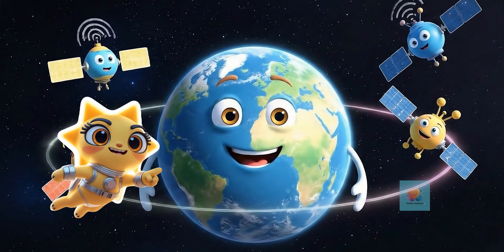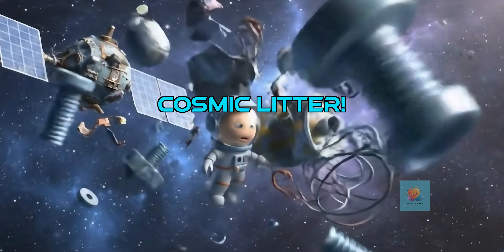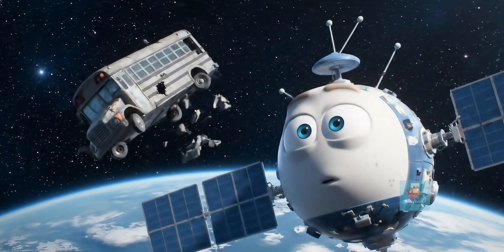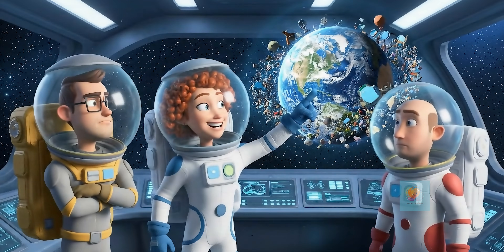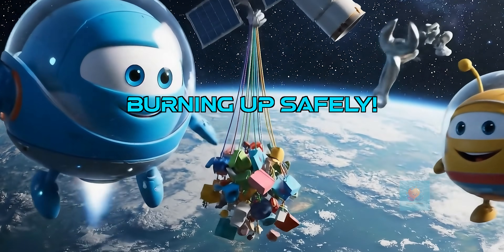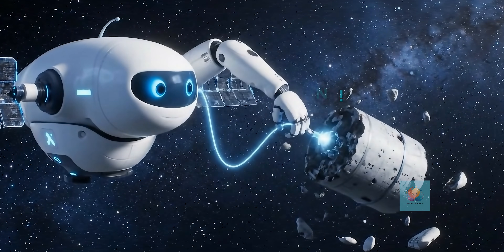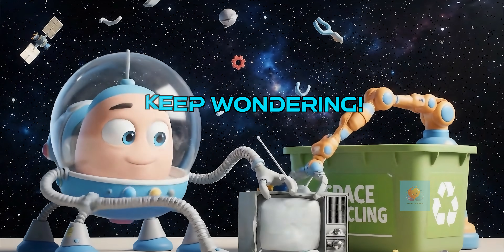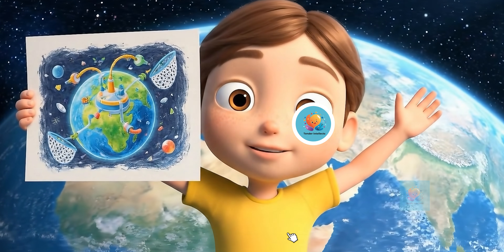Space Junk Super Cleaners! 🧹 Tidying Up Our Cosmic Neighborhood! | Clean Old Satellites for Kids!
🛰️ Look up! Satellites are our busy helpers in space, but sometimes old rockets leave a messy trail of space junk! What is this cosmic litter and how can we clean it up? Get ready to meet the amazing Space Junk Super Cleaners who are tidying up our cosmic neighborhood! Your curious mind is in for a treat!

Welcome, young stargazers and curious explorers! This incredibly imaginative and educational science video for kids makes learning about space debris, orbital clean-up, and the importance of keeping space safe wonderfully engaging and easy to understand. Perfect for all young curious minds, great for elementary school science, and awesome for homeschool science lessons!

Join us on a fascinating mission to learn about space junk and its clever solutions:

Discover what space junk is and why it's a big problem for our working satellites!
See how millions of pieces of speedy space trash can cause trouble.
Meet the smart scientists and engineers behind the Space Clean-Up Crew!
Explore cool ideas like giant space nets that safely burn up junk!
Learn about amazing inventions like space harpoons and magnetic grabbers.
Find out how laser beams might zap tiny bits of space dust away!
Imagine cosmic recycling bins and space vacuum cleaners!
Understand why keeping space clean is important for everyone on Earth!

This educational kids' video is packed with vibrant space animations, simple explanations, and fascinating space facts for kids that make complex science concepts accessible and truly awe-inspiring. Spark your child's curiosity about outer space, space safety, and the boundless wonders of the universe!

Key Learning Points:

Introduction to space junk (what it is, where it comes from, types).
The problem of space debris (collisions, damage to active satellites).
Proposed solutions for space junk removal (nets, harpoons, magnets, lasers).
The concept of safe atmospheric re-entry and burn-up.
The importance of space sustainability and protecting orbital infrastructure.
Encouragement for innovation and problem-solving in space.

Timestamps (Video Chapters):

0:00 - 0:08 Helpers in Space!
0:08 - 0:16 Uh-Oh, Space Mess!
0:16 - 0:24 Cosmic Litter!
0:24 - 0:32 Speedy Space Trash!
0:32 - 0:40 Bumping Trouble!
0:40 - 0:48 The Mess Multiplies!
0:48 - 0:56 Space Clean-Up Crew!
0:56 - 1:04 The Giant Space Net!
1:04 - 1:12 Burning Up Safely!
1:12 - 1:20 The Space Harpoon!
1:20 - 1:28 Magnetic Grabbers!
1:28 - 1:36 Zapping Space Dust!
1:36 - 1:44 Cosmic Recycling!
1:44 - 1:52 Keeping Space Safe!
1:52 - 2:00 Be a Space Hero!